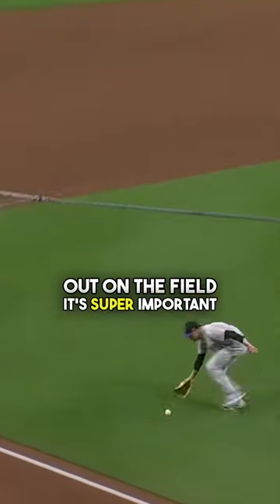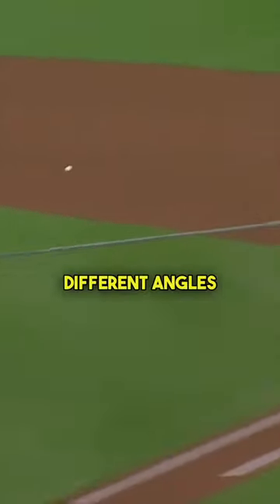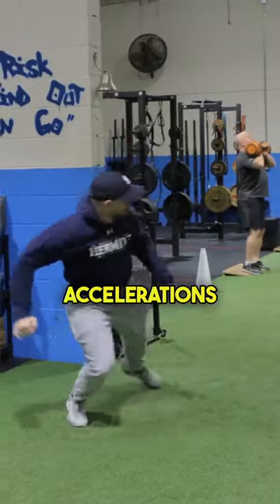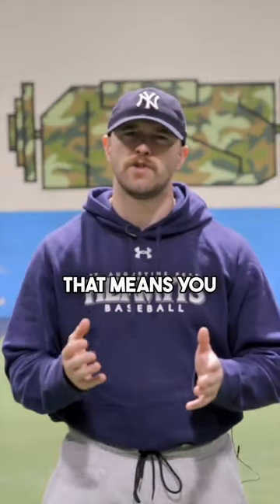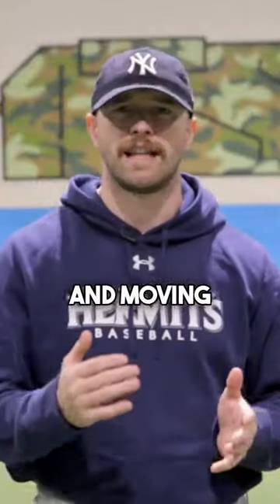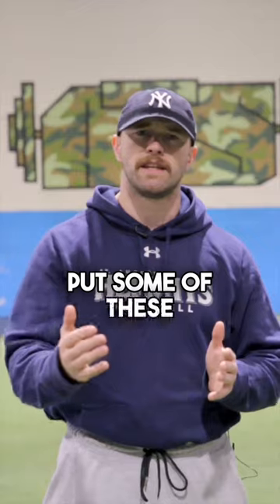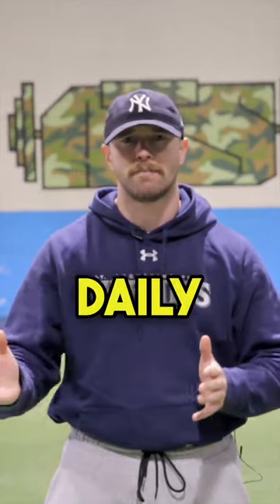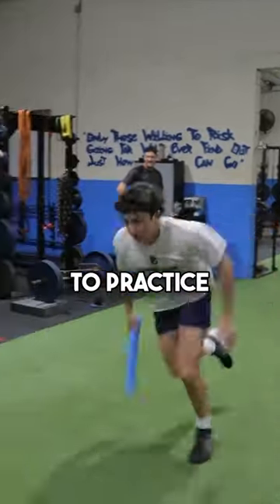🚀 **Game-Changing Drills Alert!** 🏃‍♂️💨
1️⃣ **Half-Kneeling Blastoff 🚀**
Drop into half-kneeling stance, explode backward like a rocket, then seamlessly transition into a powerful forward burst. Unleash the beast within! 🚀🔥

2️⃣ **Backward Hip Turn Drop Step 💃**
Initiate with a slick hip turn, drop into an explosive step backward, and shift gears forward. Turn defense into offense with this dynamic move! 💥🔄

3️⃣ **Chase Game Mastery 🕵️‍♂️**
Combine the Half-Kneeling Blastoff and Backward Hip Turn Drop Step for the ultimate chase game. 🏁 Chase and evade like a pro, mastering the art of acceleration in every direction! 🔄🏆

Ready to take your athleticism to the next level? Share your progress using AccelerateToWin! 💪🏋️‍♀️ Don't forget to challenge your teammates—tag them below and let the games begin! 🤜🤛